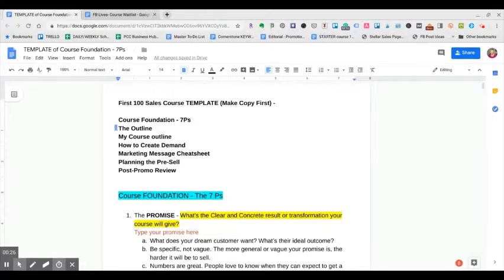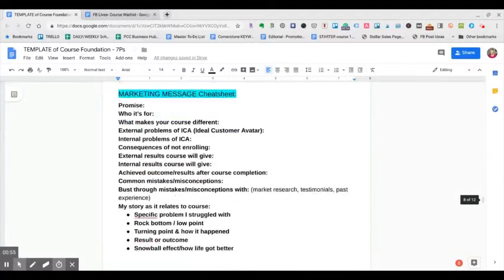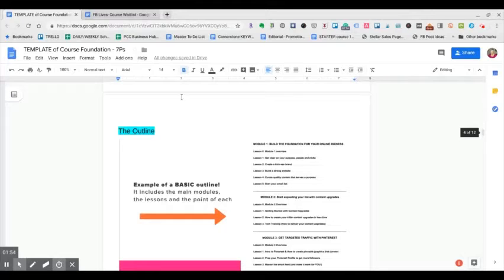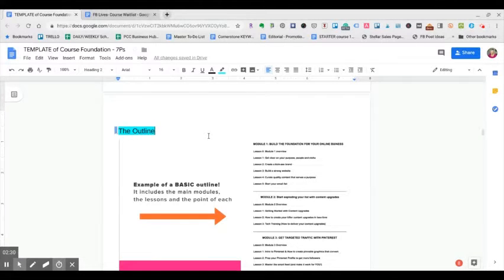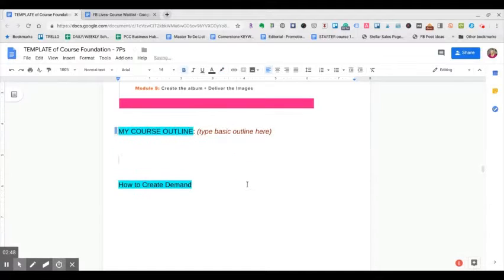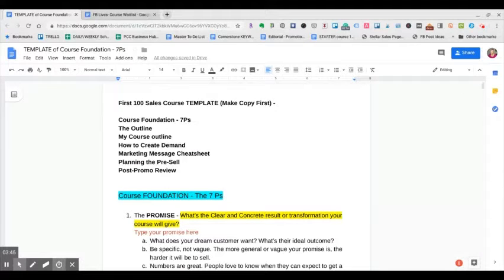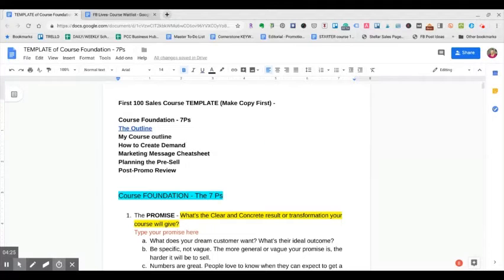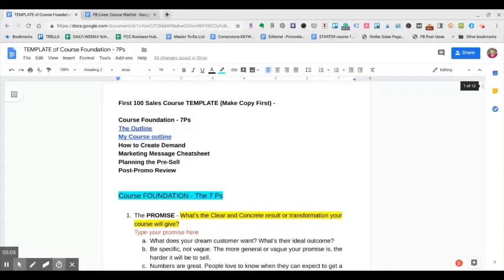How to Create a Table of Contents in Google Docs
Learn how to make a table of contents using the bookmark and link features. Stop wasting time scrolling through long documents looking for certain sections.

I'm Kristi from Productive Content Creators. I teach the busy entrepreneur how to simplify and organize her online business and be more productive so she can save time and money and ditch the overwhelm in her biz.

Want to stop your "learning addiction"? Need to organize all those links and resources you've collected because of your Shiny Object Syndrome (SOS)? Download this FREE guide and learn how to Fight SOS and Get Organized

Join my Facebook group today to simplify and organize your online business

TOOLS I USE FOR MY BUSINESS:
Super-affordable Ebook Creator platform: SQRIBBLE

Amazing one-stop=shop for ALL your online business needs: BUILDERALL